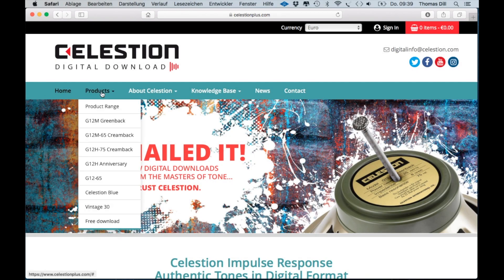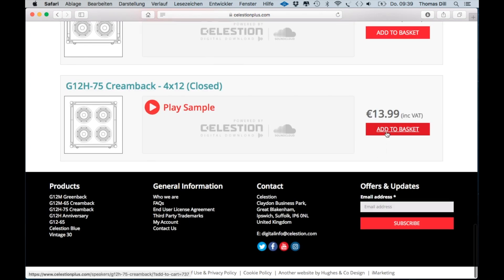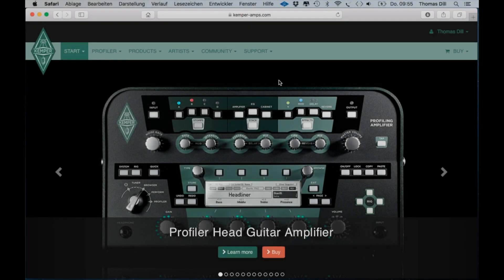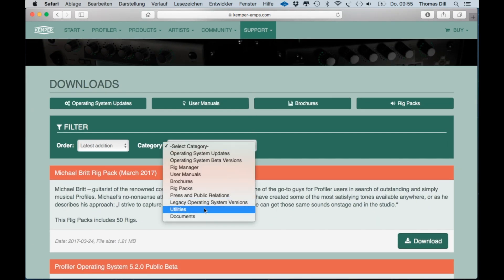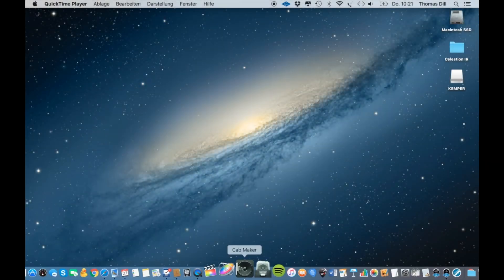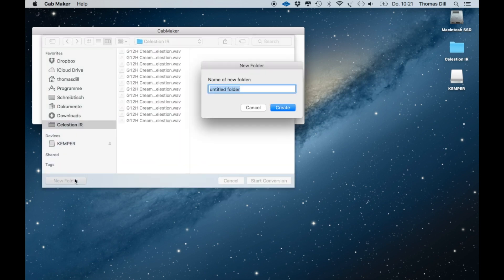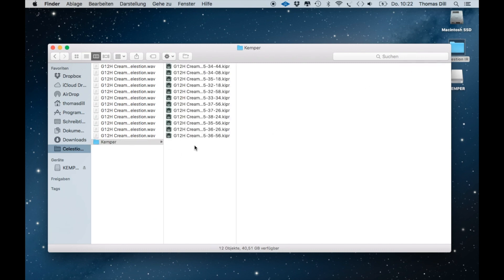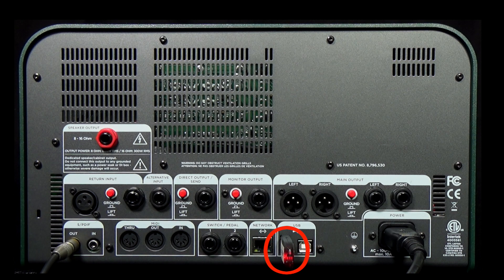Kemper Profiler Tutorials - Celestion IRs and CabMaker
Video tutorial on converting impulse responses from Celestion or other manufacturers with the Cab Maker to create" kipr" files that can be imported and utilised with the Kemper Profiler.

Voiceover: Ben Crosland